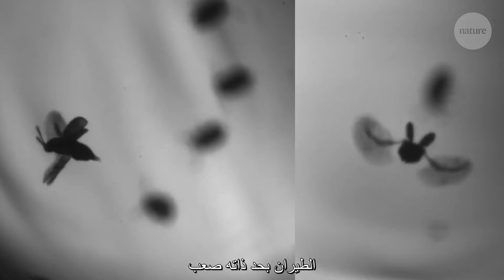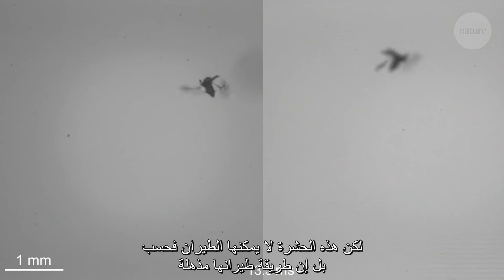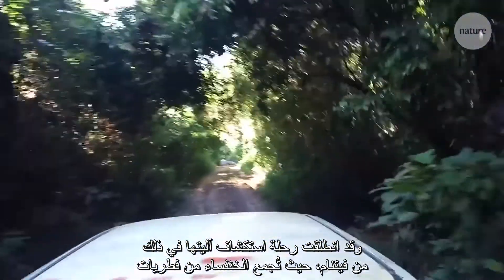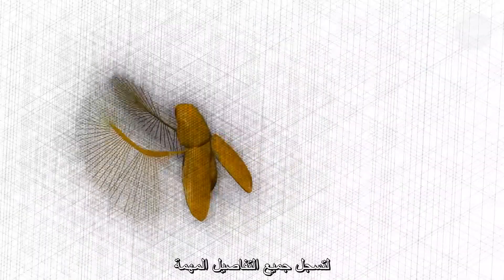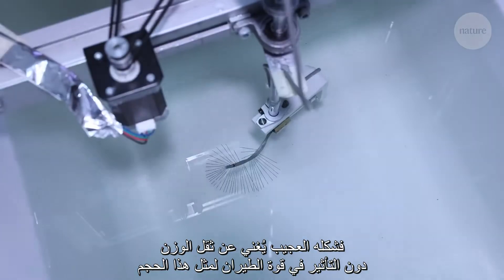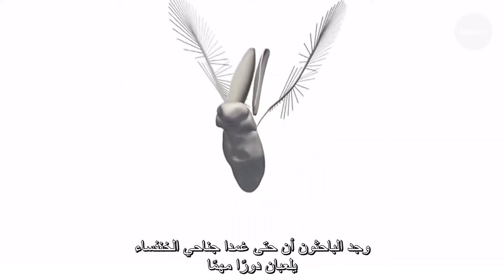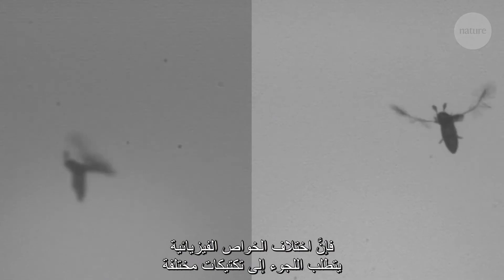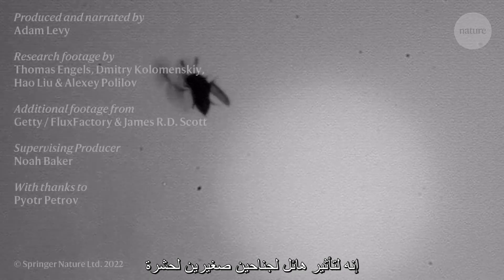الطيران في الحشرات متناهية الصغر: أسرار الخنفساء ريشية الأجنحة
الطيران بحد ذاته صعب، وعندما يقل طول المخلوقات عن نصف ملليمتر، يغدو الطيران أصعب؛ إذ تختلف القوانين الفيزيائية للطيران مع صغر الحجم. ومع ذلك، فقد طورت الحشرات متناهية الصغر استراتيجيات للطيران. وفي هذا الفيديو من دورية نيتشر، سنلقي نظرة من كثب على دراسة جديدة تكشف لنا التكتيكات الغريبة التي تستخدمها الخنفساء ريشية الأجنحة للطيران، والتي لم يرَ مثلها قط. يمكنك الاطلاع على الورقة البحثية الخاصة بالدراسة على هذا الرابط: